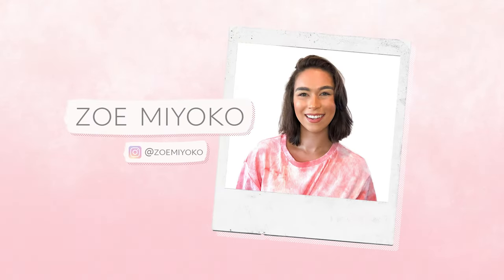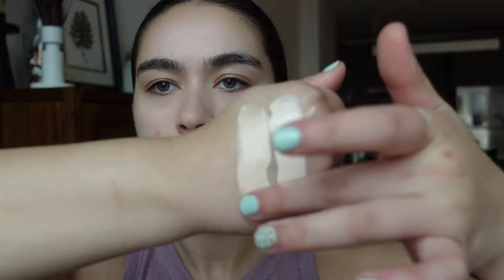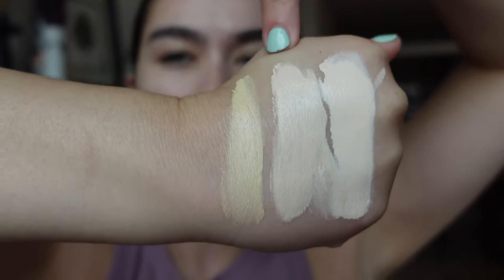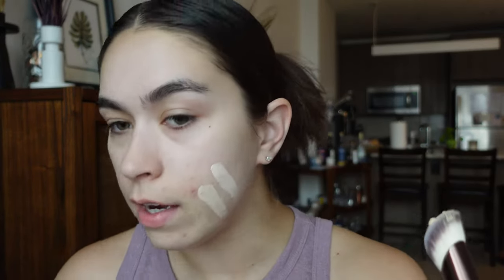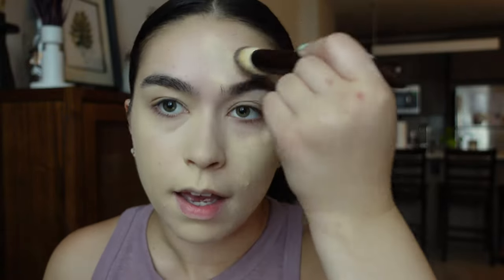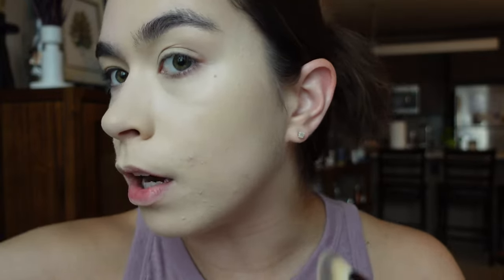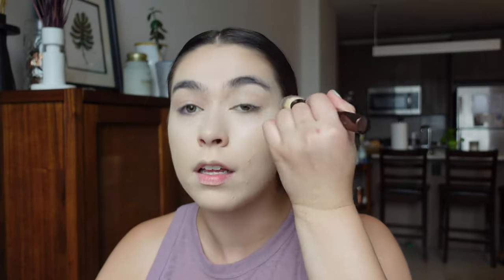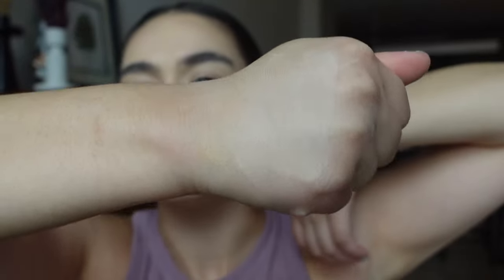First impression and wear test: Hourglass Cosmetics Ambient Soft Glow Foundation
Hourglass Cosmetics has a brand new foundation! In this video I am testing the Ambient Soft Glow Foundation.